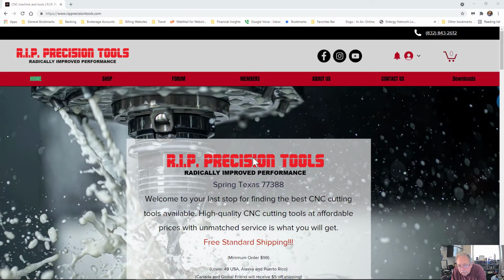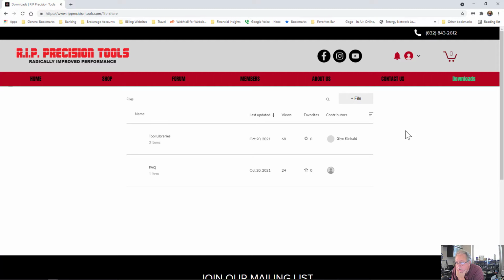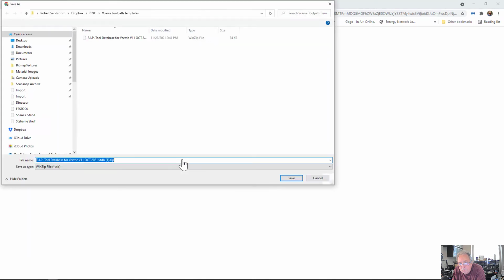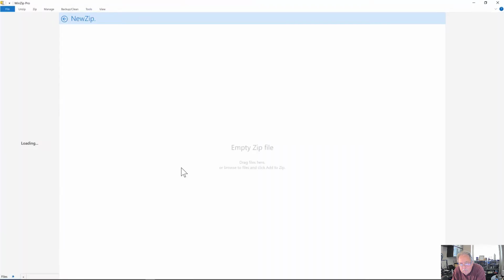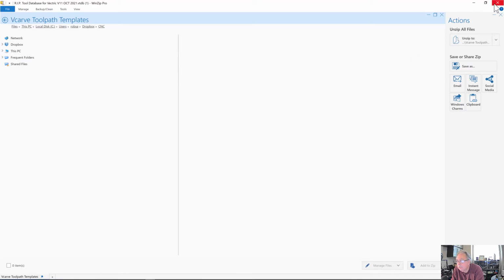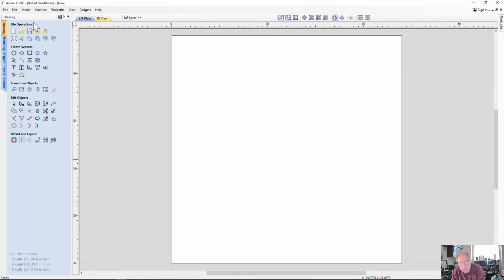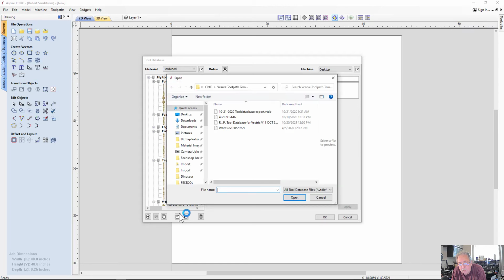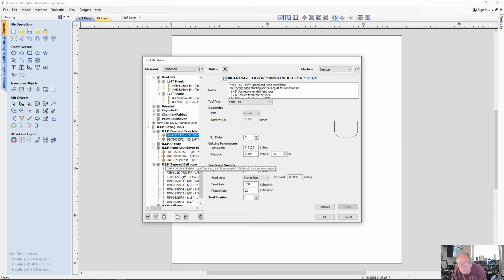Importing R.I.P. Tool Data into Vectric Database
This video will demonstrate how the data associated with R.I.P. Precision CNC Router Bits can be imported into the Vectric database for use in setting up toolpaths with these bits.